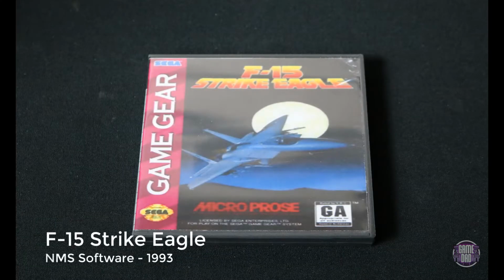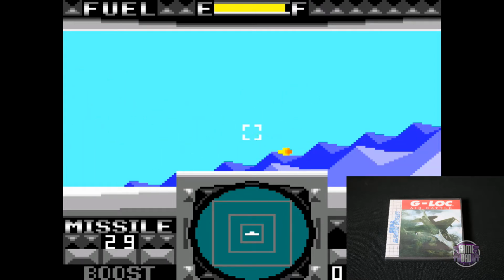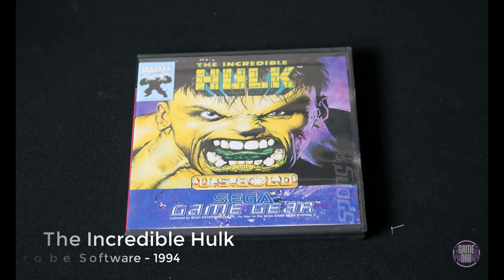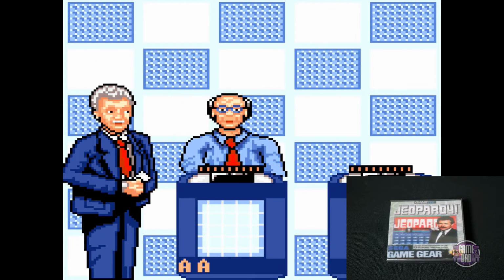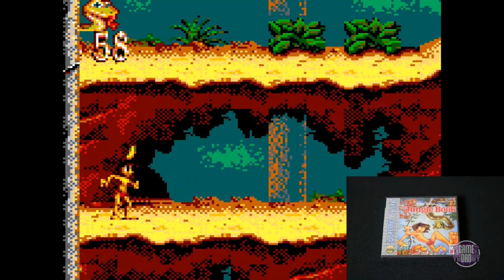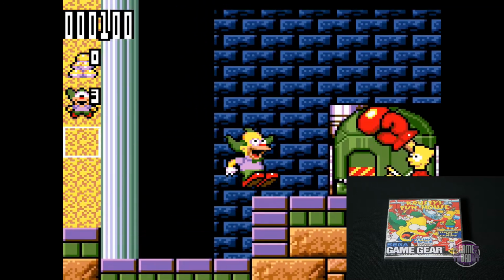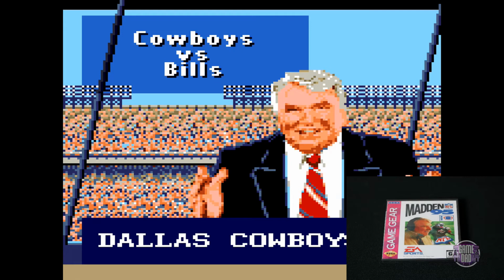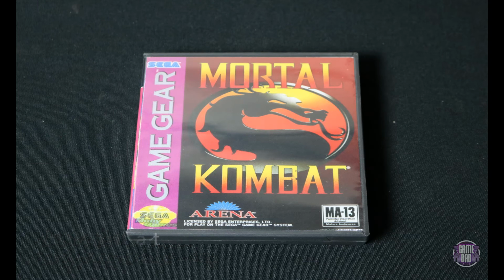Game Gear Collection Part 2 | GameDad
Here is Part 2 of my current Sega Game Gear Collection! This is an excellent handheld from back in the day with a great selection of games! Any must-have games I should know about?